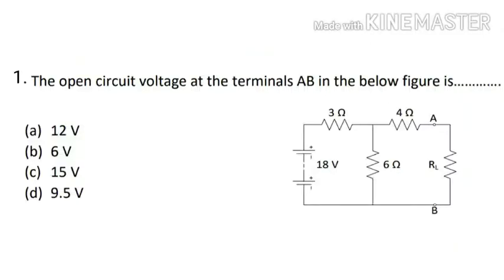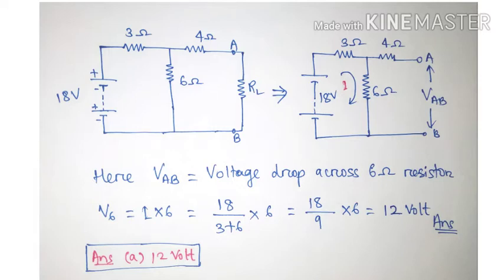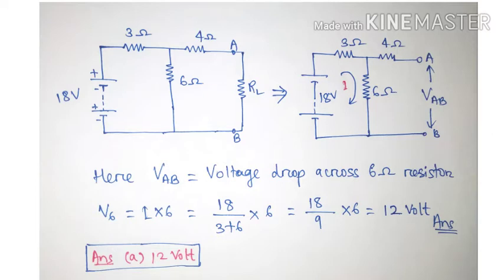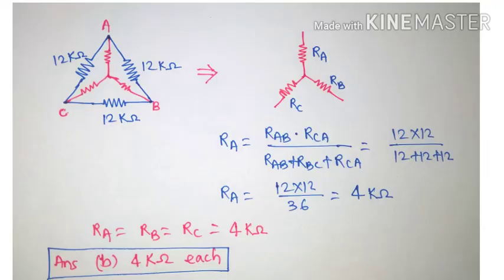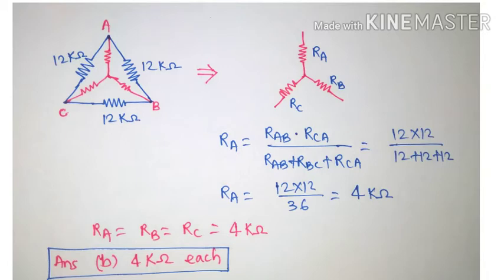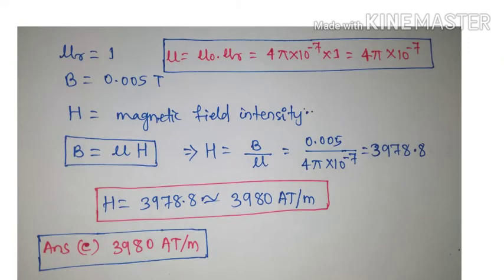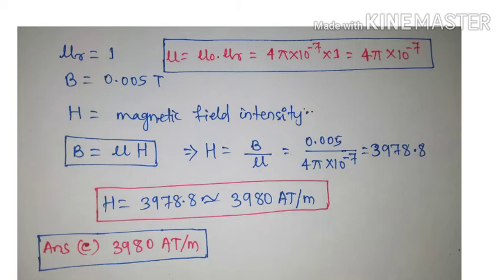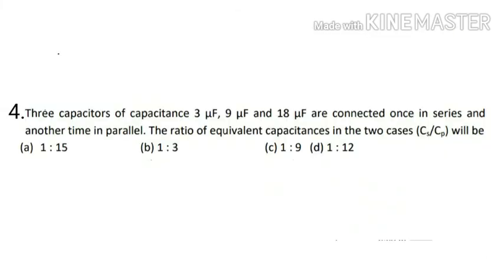ojee_2020 OJEE PREVIOUS YEAR SOLUTION || FOR ALL BRANCHES OF DIPLOMA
This session I have explained sone important previous year question with answers.